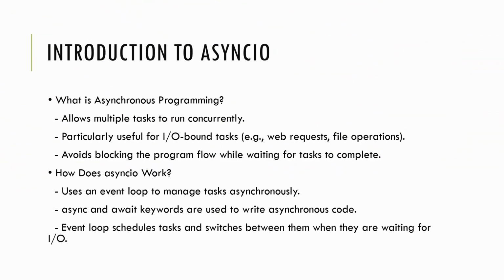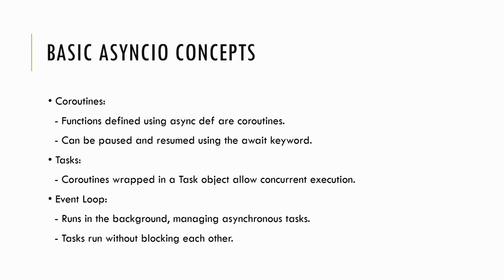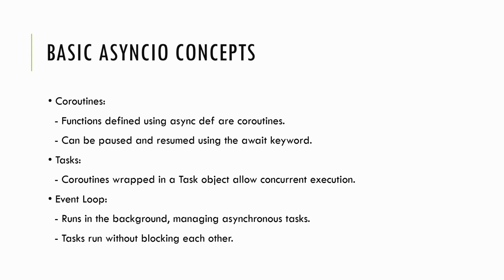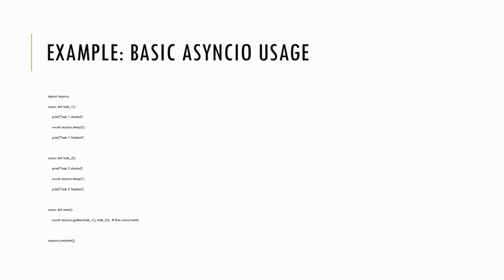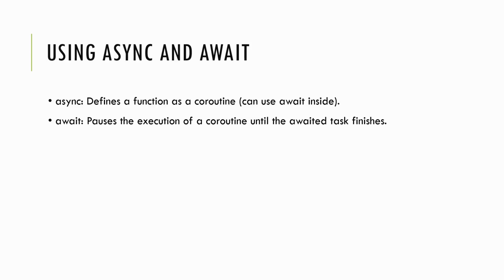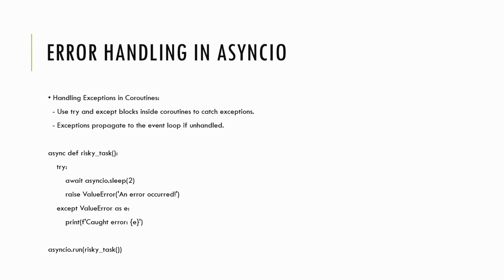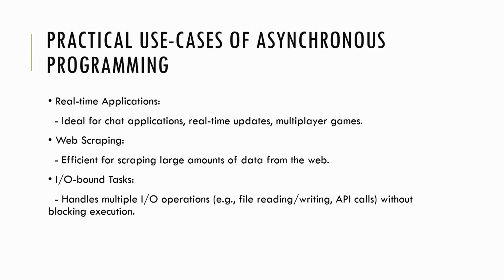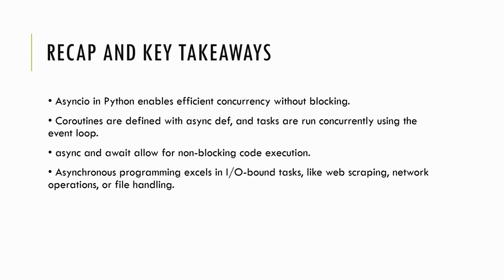Working with Asynchronous Programming | Python - Tabspace